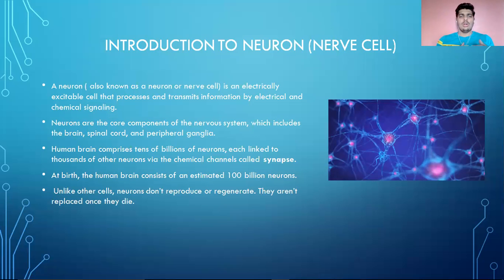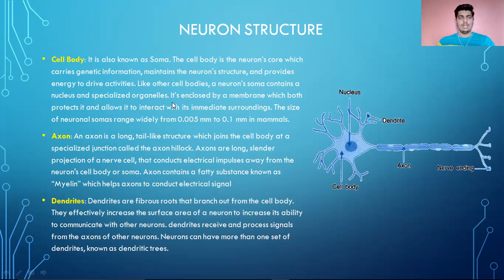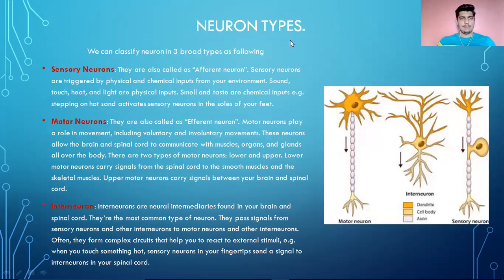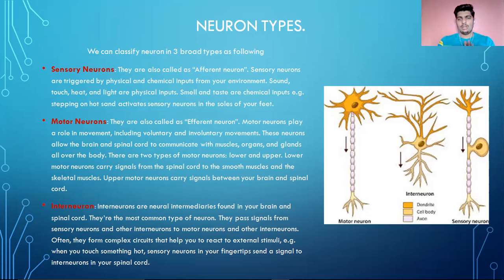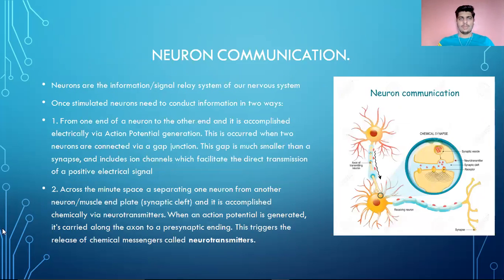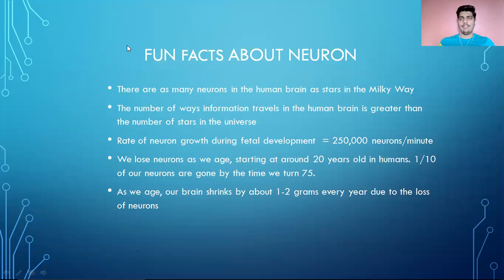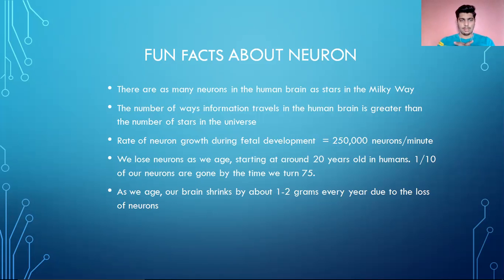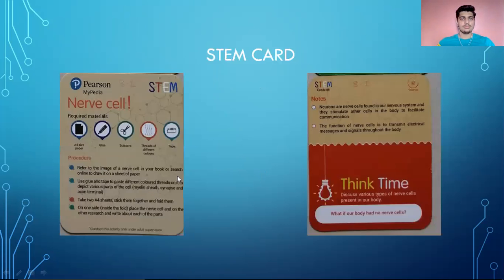Grade 8 Video 6: Nerve Cell